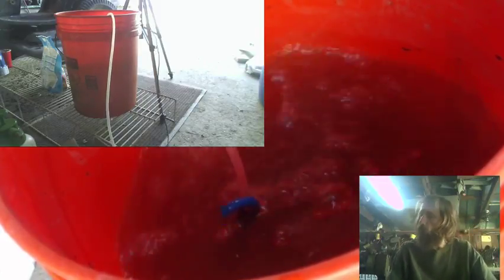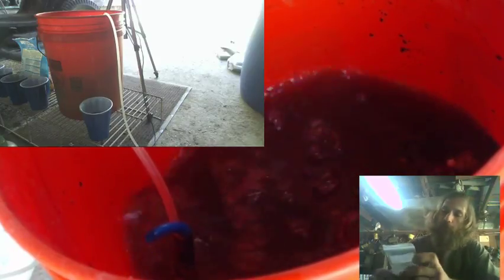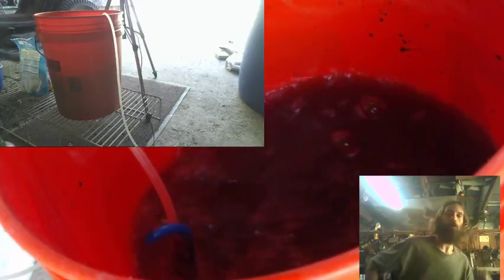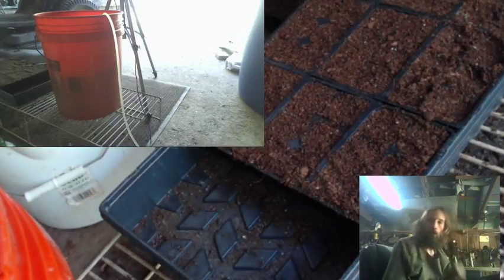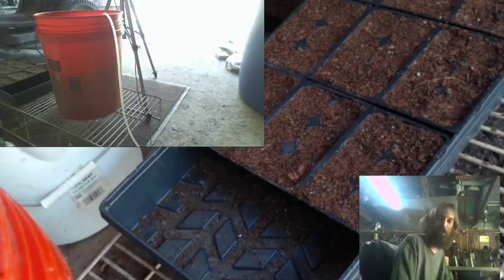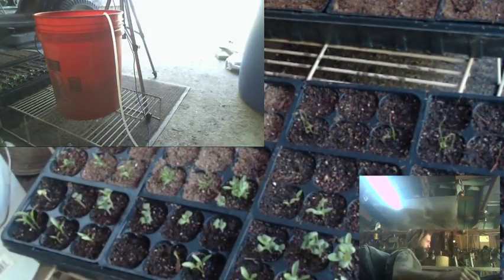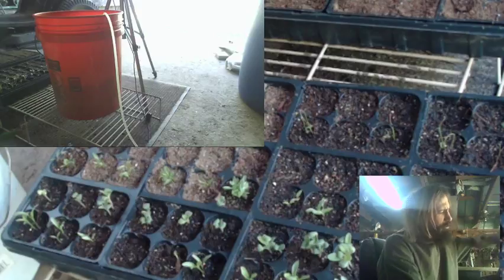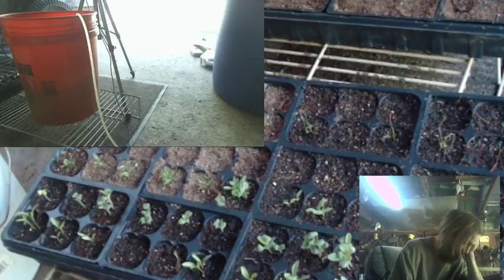Adding the kelp meal to the rainwater & pre soaking the seed howto sesh with true Patriot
Many of you have known and followed me for years on social media, as of late the system has almost wiped me from the net entirely. Today Google banned and removed most of my content from my main channel (True Patriot) I had some videos that had almost 40,000 views and was averaging around 15,000 mins viewed monthly. I then got on Facebook tonight and it's not even allow me to post any links or even mention the matter, weird huh. Be vigilant every1 please continue to follow cc2arms aka True Patriot aka